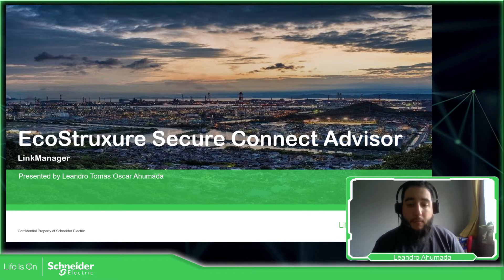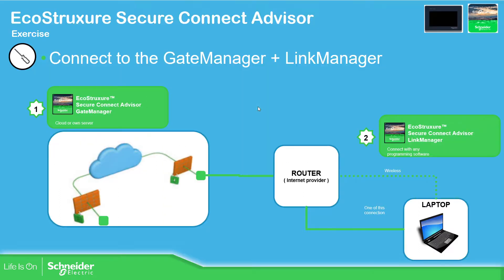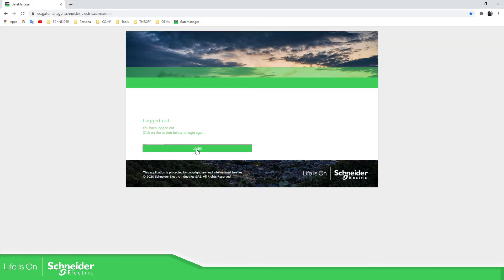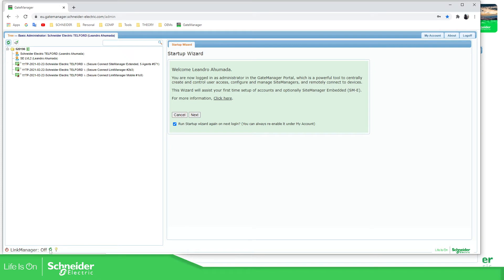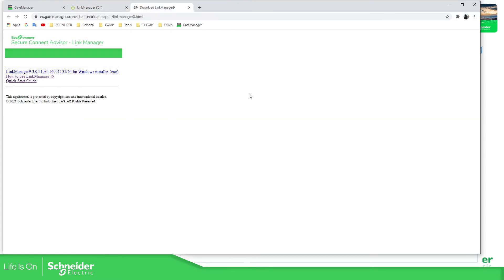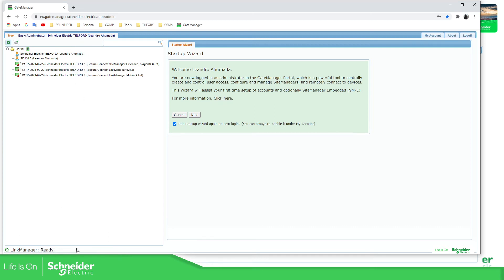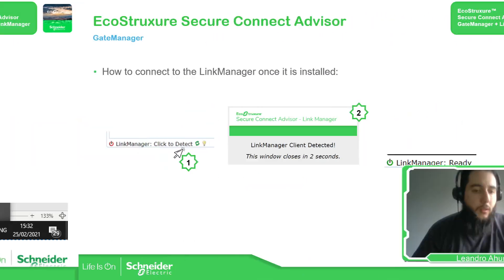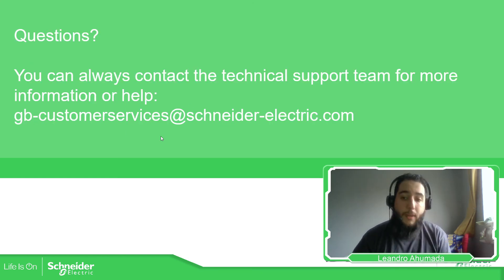Training - EcoStruxure Secure Connect Advisor - M1.3 Link Manager